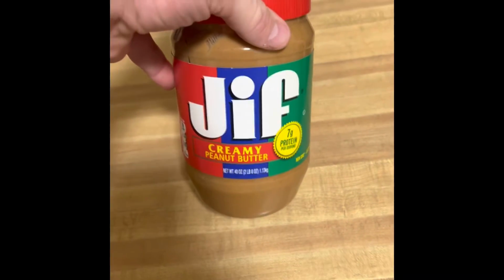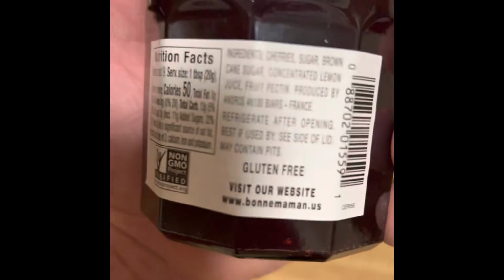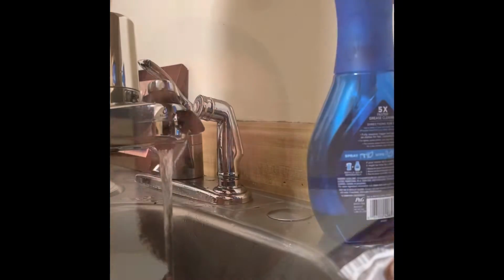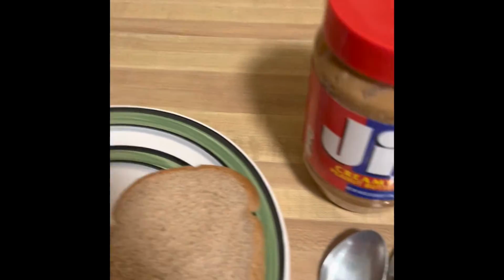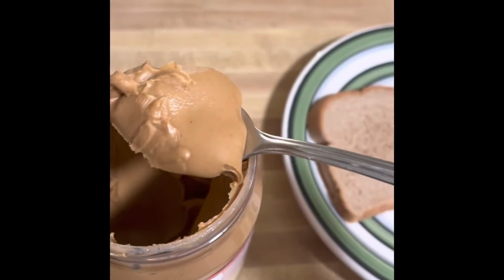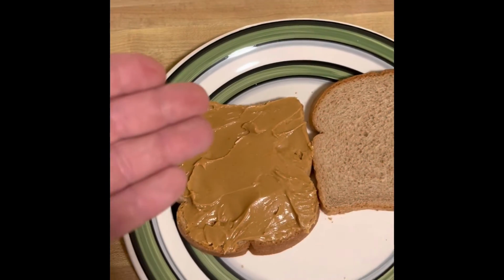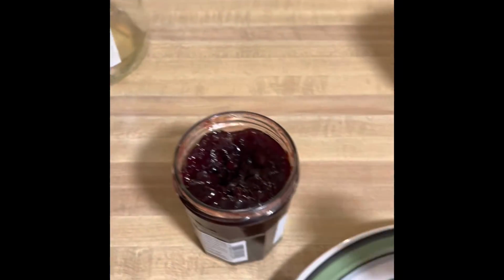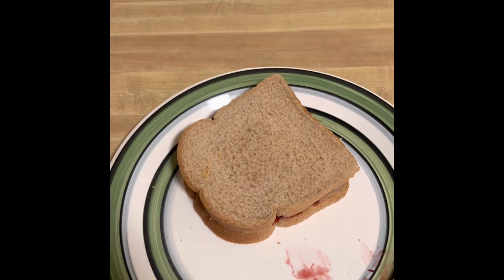Pb and J tutorial